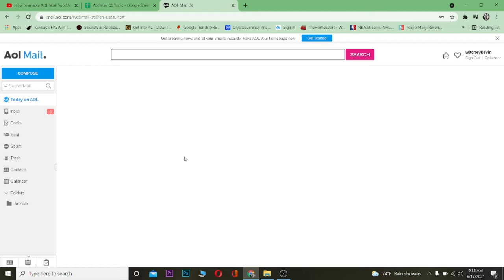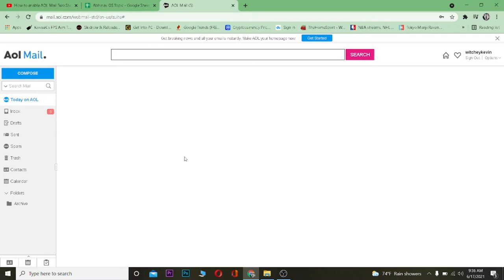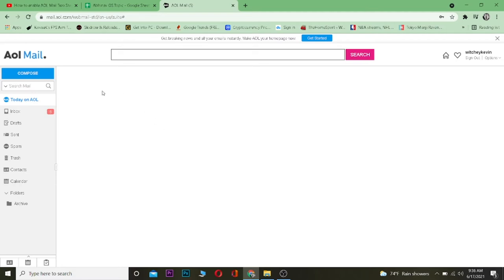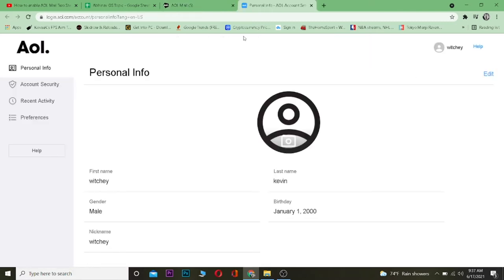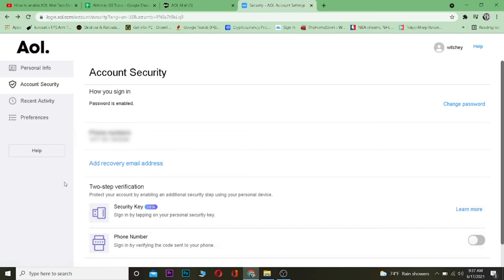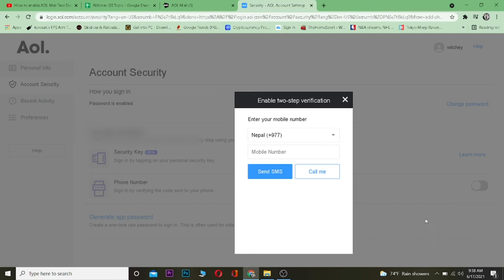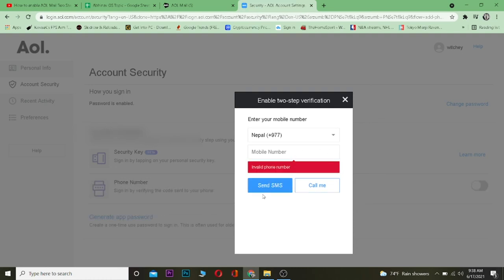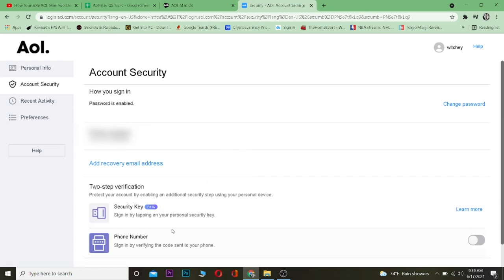AOL Mail Two Step Verification: How to Enable Two Step Verification on AOL Mail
In this short and simple tutorial, I’ll be showing you how you can enable two step verification on AOL Mail account. This video will be helpful to anyone trying to enable two-step verification for their account easily and quickly.
AOL Mail is a free web-based email service provided by AOL, a division of Verizon Communications. It was launched in 1985 free of charge and has become very popular in recent times.
So, to enable two-step verification for your AOL Mail account, follow the steps mentioned below:
1. The first thing you’ll have to do is go to AOL Mail’s website and log into your account.
2. Once you do that, you’ll be able to see Option text just under your username on the top right of the page.
3. Click on it, and then click on Account Info from the list of options.
4. Then, click on Account Security and you’ll be to see two options for the two-step verification.
5. You can choose between a security key or phone number.
6. If you choose to use a phone number, toggle on the button right next to it.
7. Then, you’ll have to enter your country code and phone number.
8. You can then choose to get an SMS or call to verify the account.
9. Finally, enter the verification code you receive through SMS or call.
After following all the steps mentioned, you’ll be able to enable two-step verification for your AOL Mail account.

Timestamps:
0:00 Intro
0:37 Two-Step Verification
2:13 Outro